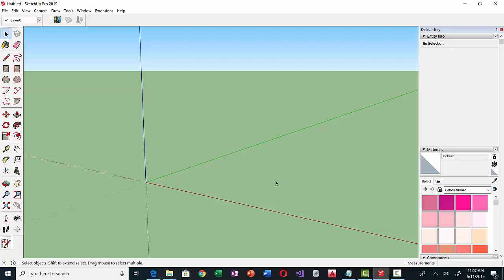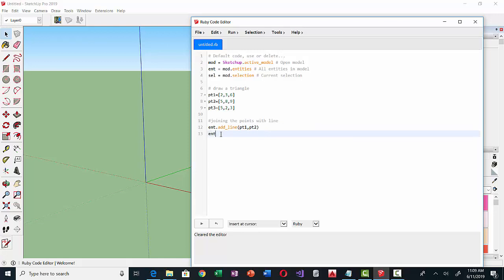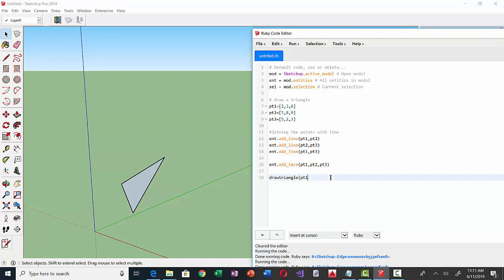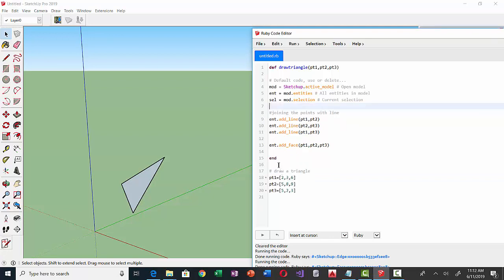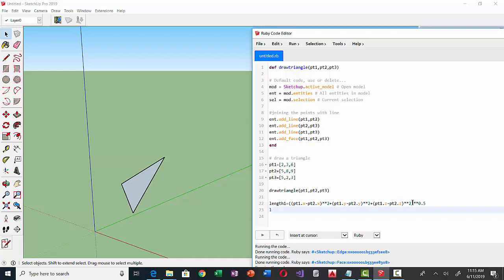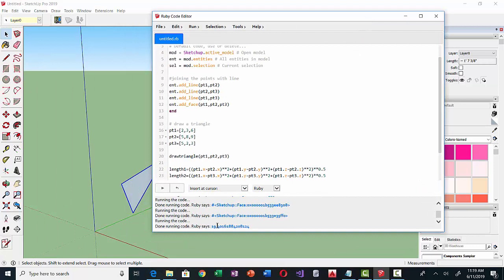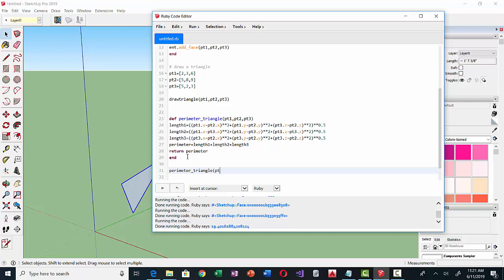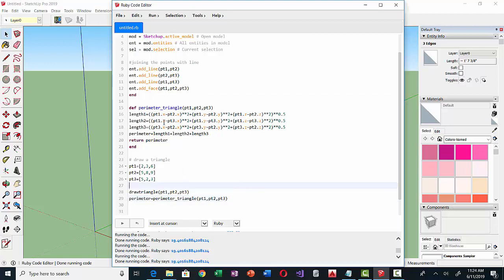Using Functions | Sketchup Coding